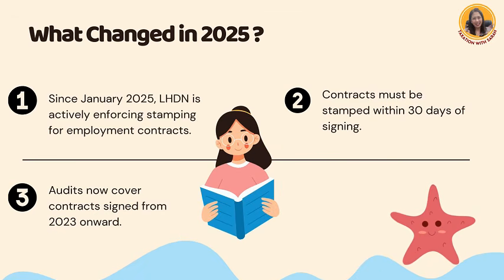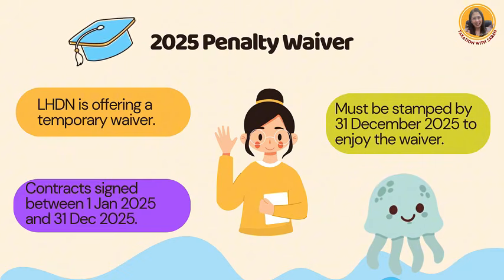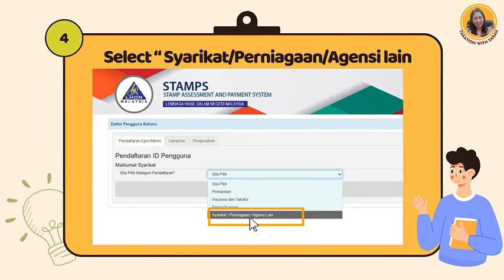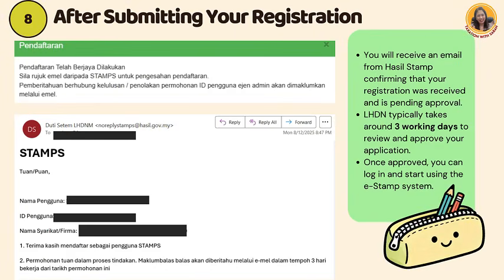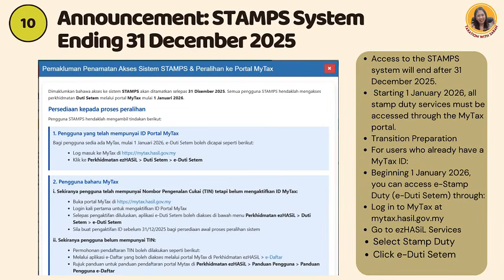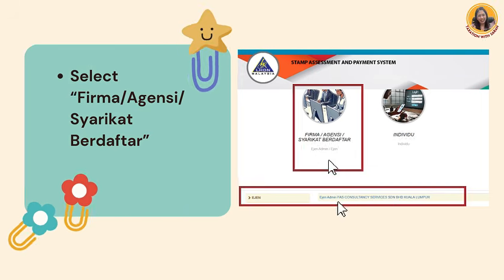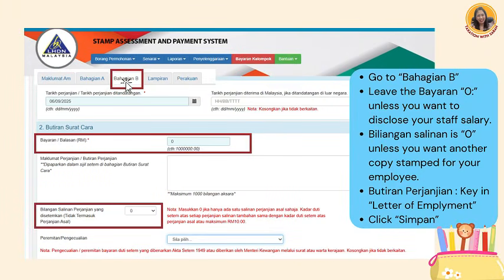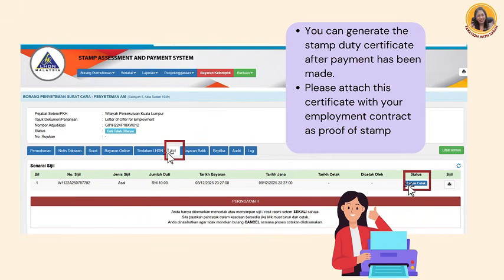Employment Contract Stamping: Complete Step-by-Step Guide Before 31 Dec 2025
Still worried about stamping your employment contract? You still have time — the deadline is 31 December 2025.

In this video, we walk you through the entire process from company registration, to stamping the employment contract, and finally making the payment. Everything is broken down step-by-step so you can follow along with ease.

Just watch the video until the end and you will know exactly what to do.
If you encounter any issues, share them in the comments below — we are here to help.

Follow and like our channel for more practical, clear, and insightful tax and compliance content. Thank you for your continuous support.